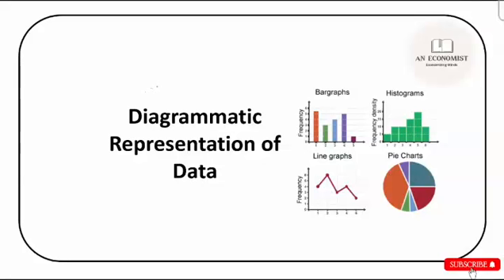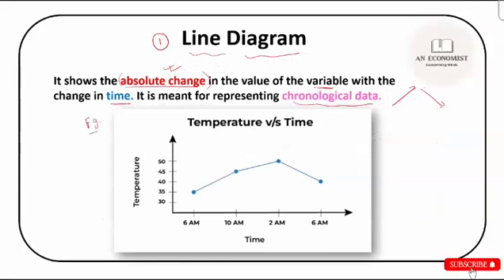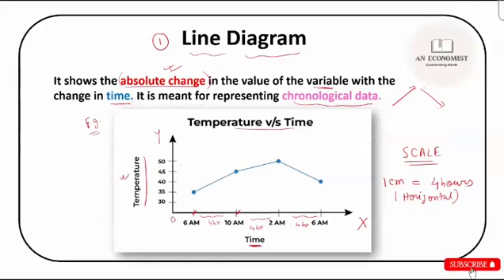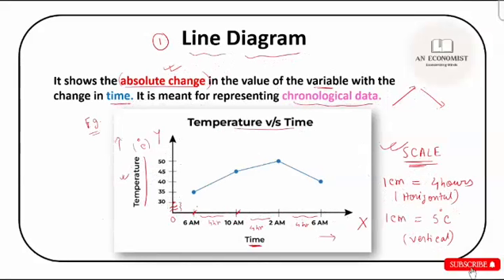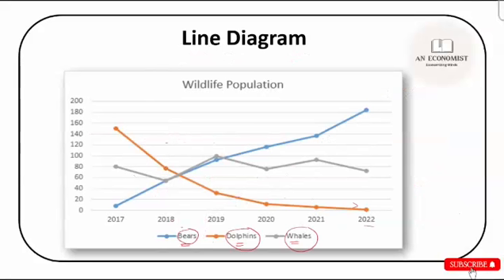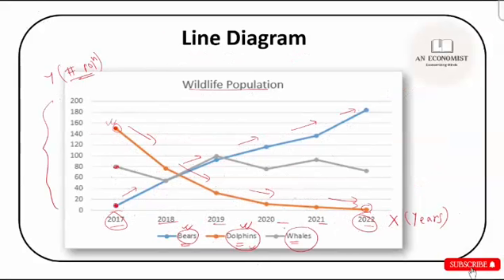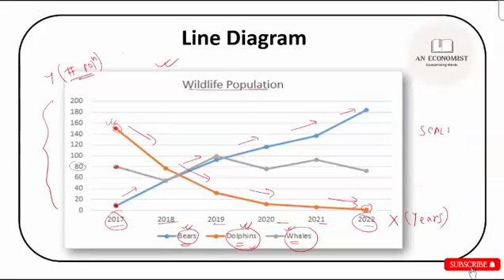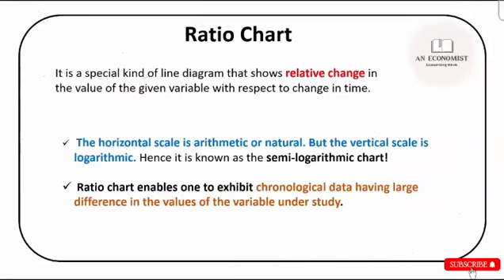Lecture 4 | Line Chart | Statistics for Economics | AN Economist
In this video, I have explained what is line chart, what it is used for and also showed with multiple examples how to draw insights from them.

Perfect for anyone looking to gain knowledge in the domain of statistics!